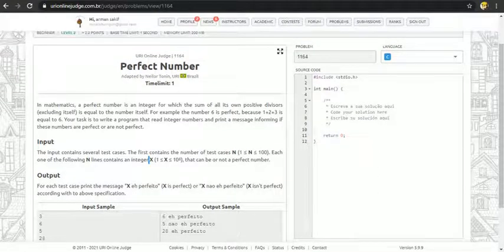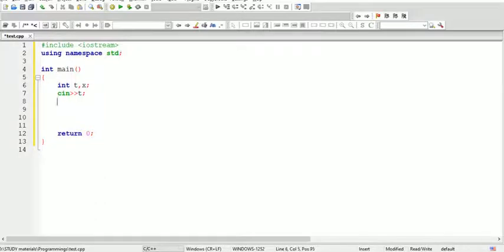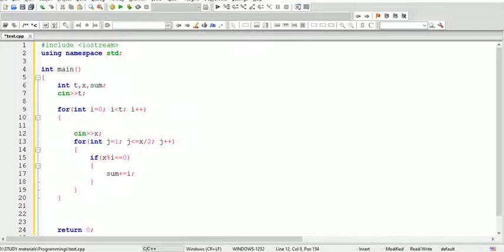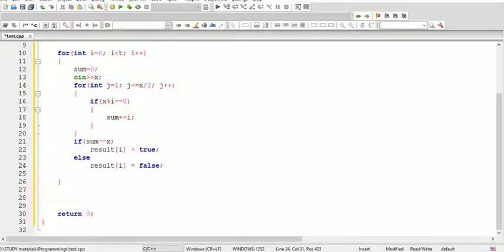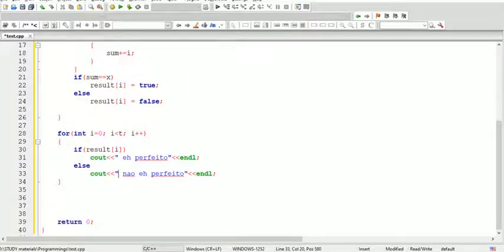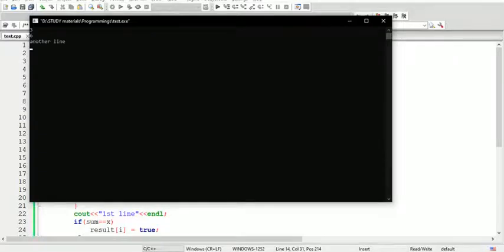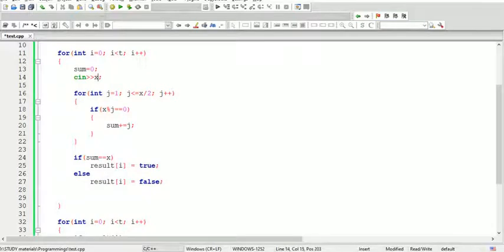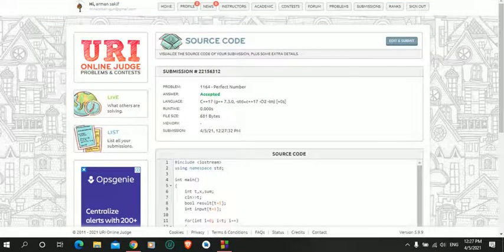Ep 1: Perfect Numbers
Solving a problem from URI Online Judge. It's about Perfect numbers. The language used is CPP/C.
Timestamps:
0:00 Intro
0:06 Why am I making this series
0:39 Reading the problem
1:10 Creating code file
2:05 Solving the problem
3:07 Finding divisors
6:45 Check if perfect number
9:01 Printing result using loop
11:45 Testing the code
12:14 Error found
12:20 Debugging
14:27 Correcting mistake
15:57 Test the corrected code
16:13 Matching the output with sample output
18:35 Testing the code on URI Judge
19:07 Why not new corrected video

URI 1164
n mathematics, a perfect number is an integer for which the sum of all its own positive divisors (excluding itself) is equal to the number itself. For example the number 6 is perfect, because 1+2+3 is equal to 6. Your task is to write a program that read integer numbers and print a message informing if these numbers are perfect or are not perfect.

Input
The input contains several test cases. The first contains the number of test cases N (1 ≤ N ≤ 100). Each one of the following N lines contains an integer X (1 ≤ X ≤ 108), that can be or not a perfect number.

Output
For each test case print the message “X eh perfeito” (X is perfect) or “X nao eh perfeito” (X isn't perfect) according with to above specification.